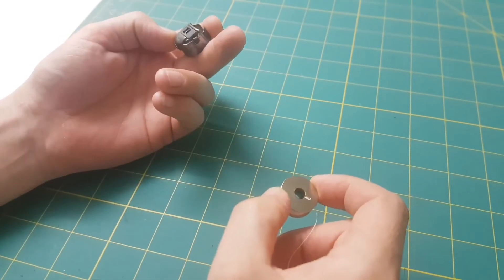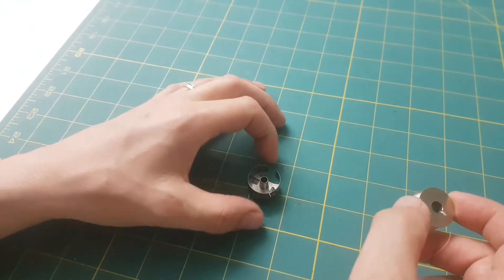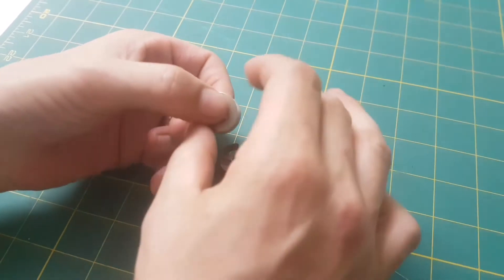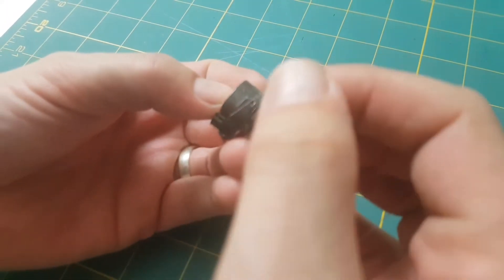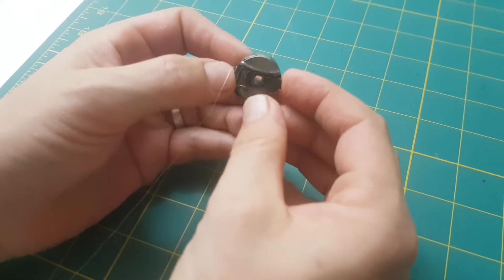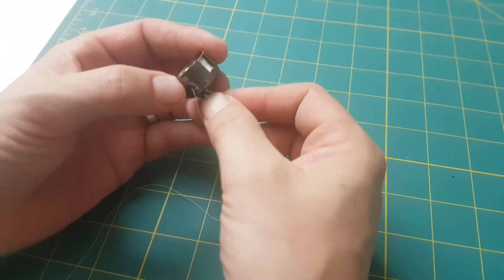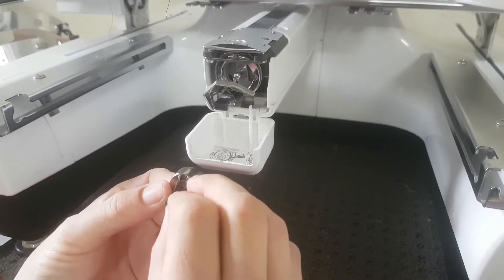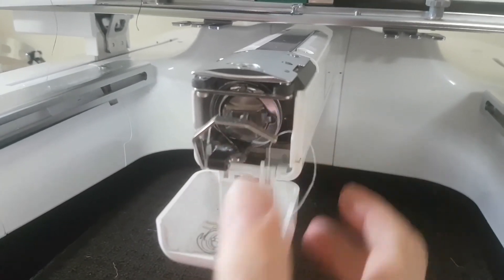Brother Embroidery: How to correctly thread a Brother PR Bobbin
How to correctly thread a Brother PR Bobbin